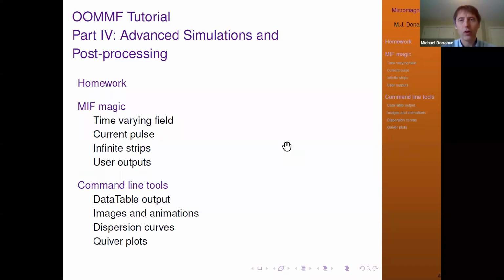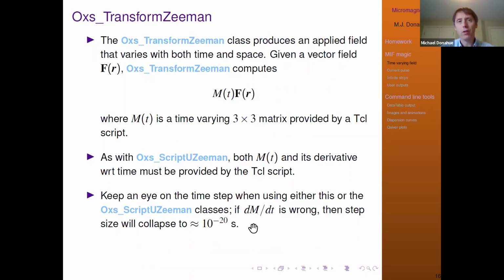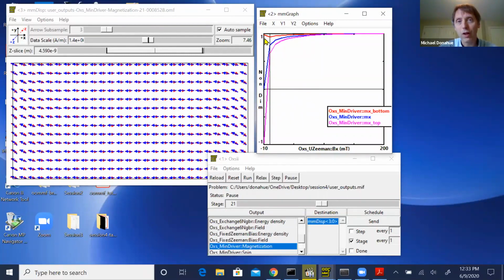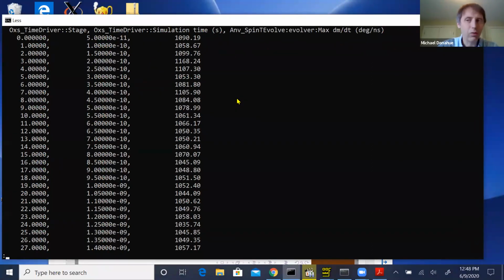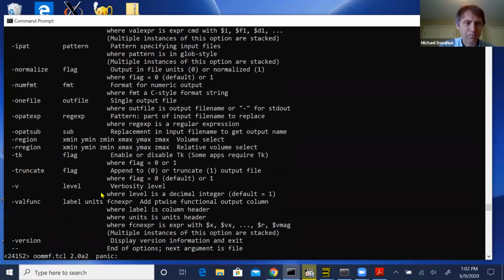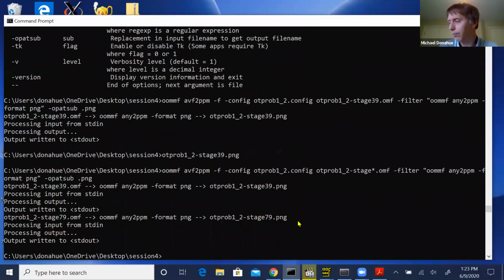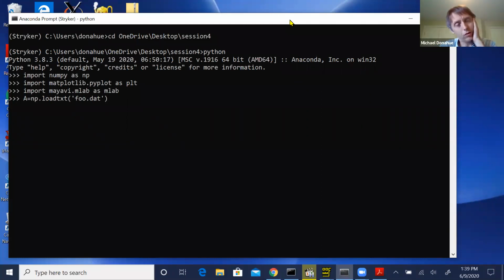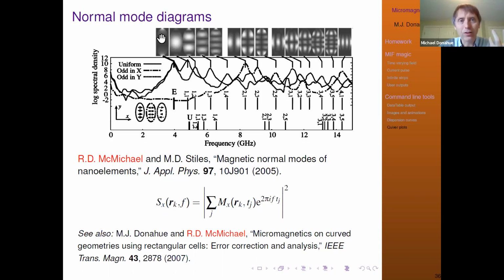OOMMF Tutorial #4: Michael Donahue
This 4-session tutorial series has been presented by Dr. Michael Donahue from May 20 till June 8, 2020.